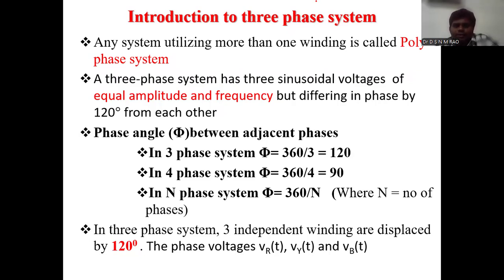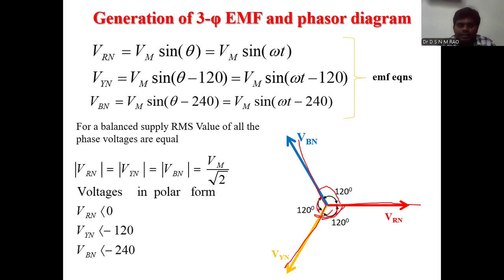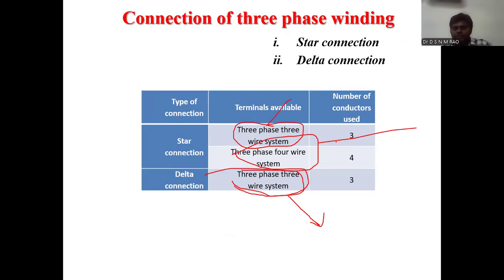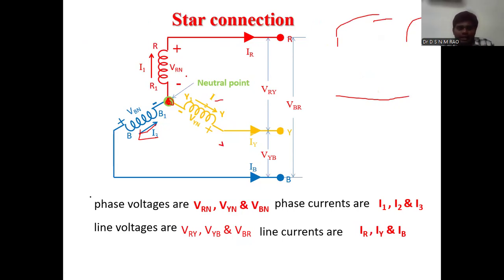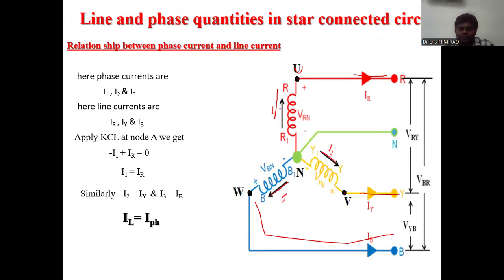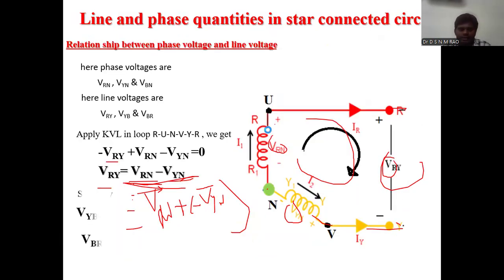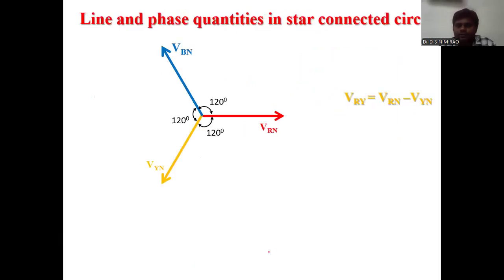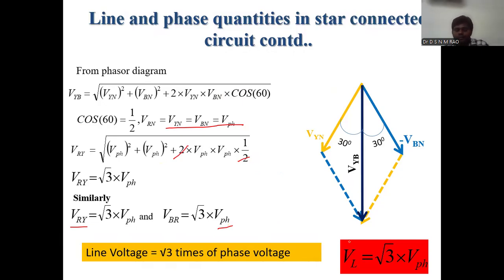Relationship between Phase & Line Quantities in 3-Phase Star connected System